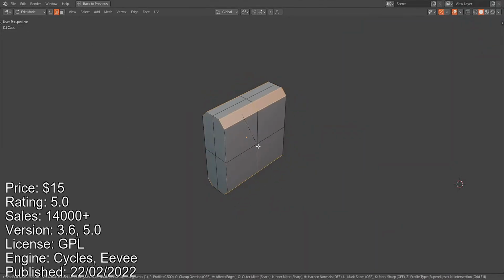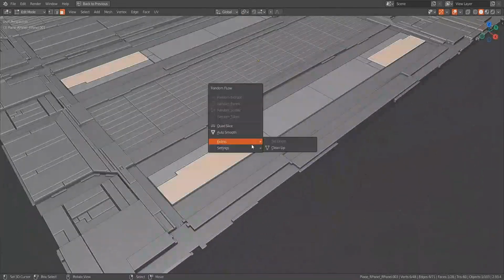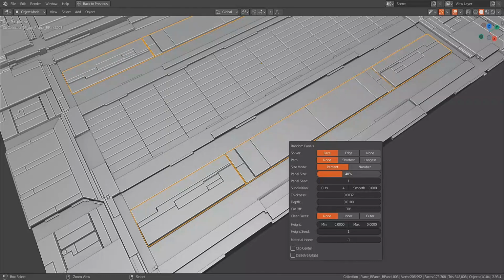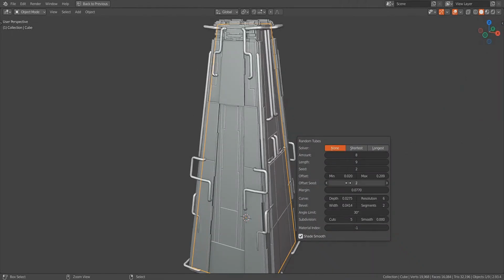(15) Random Flow: The Ultimate Sci-Fi Detail Generator for Blender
Categories: Modeling
License Type: GPL
Price: Paid Addons

Instantly generate complex sci-fi panels, greebles, and cables. Random Flow is a fast-prototyping suite for hard surface artists who want to create high-detail concept art in minutes.